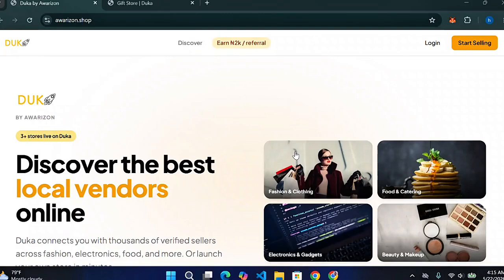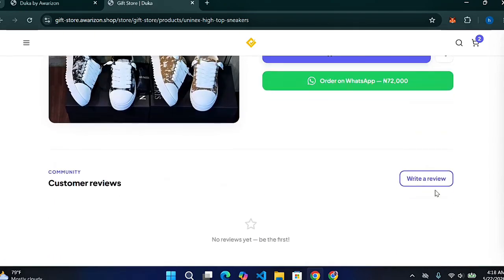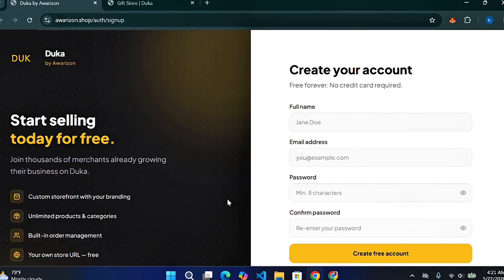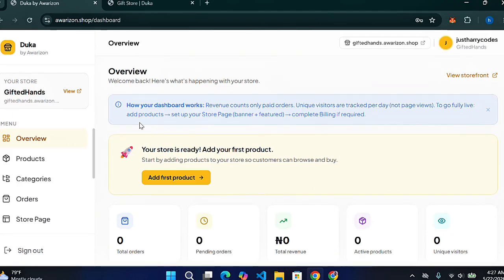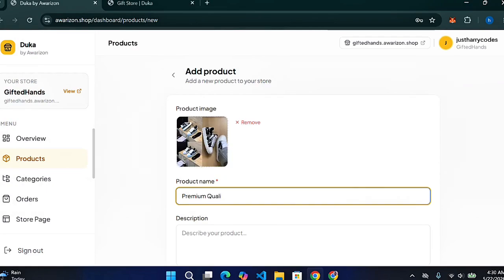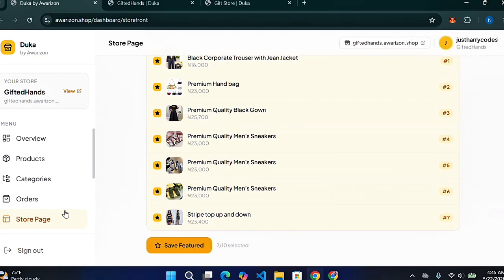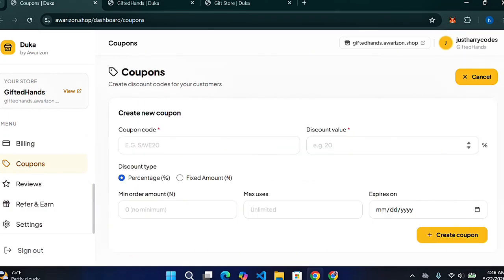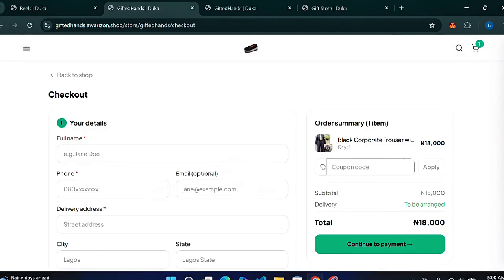How to setup your mini e-commerce store with Duka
Launch your own mini online store in minutes with Duka by Awarizon — built for vendors, creators, small businesses, students, fashion sellers, food vendors, gadget sellers, and anyone who wants to start selling online easily.

In this video, you’ll learn how to:
✅ Create your Duka store
✅ Set up your storefront
✅ Add products, prices & images
✅ Create collections & categories
✅ Share your store link with customers
✅ Start receiving orders online
✅ Customize your shop appearance

Whether you sell:
👕 Fashion
📱 Gadgets
🍔 Food
💄 Beauty products
🎨 Artwork
💻 Electronics
🛍️ Or anything else
Duka helps you launch your own online selling space without needing to build a website from scratch.